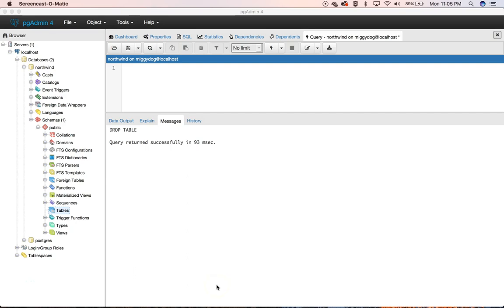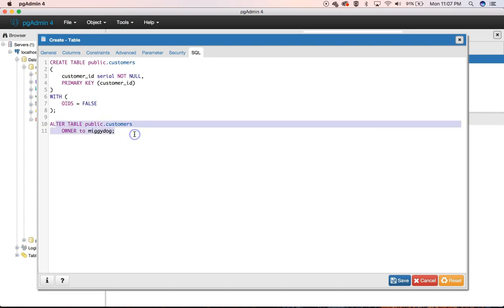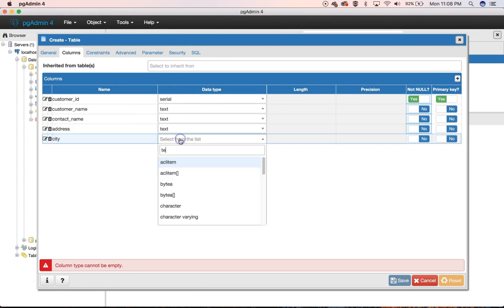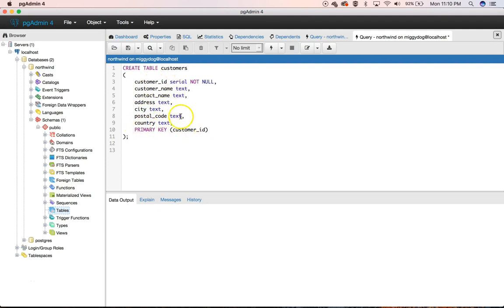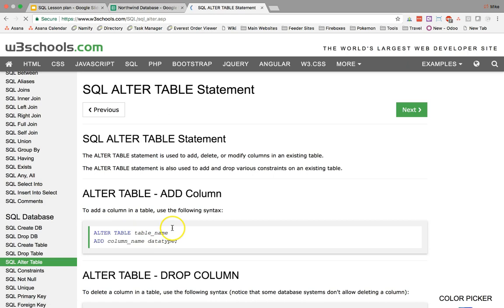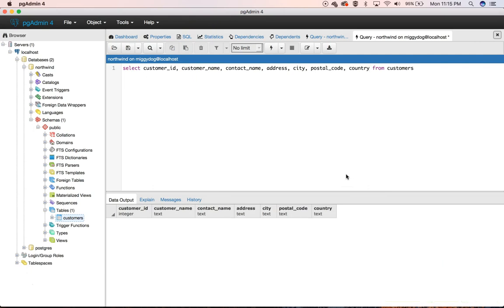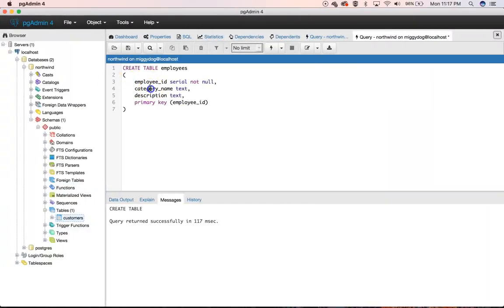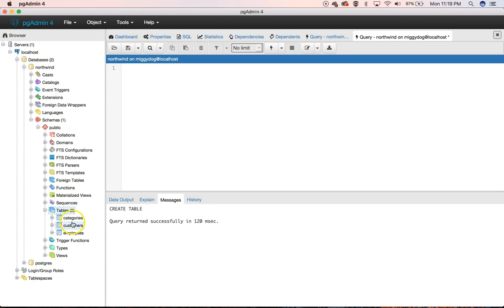Intro to SQL - Lesson 6 - Creating Tables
Homework:
Bring all of the Northwind tables into your PostgresSQL DB